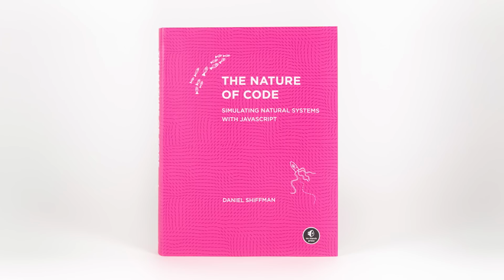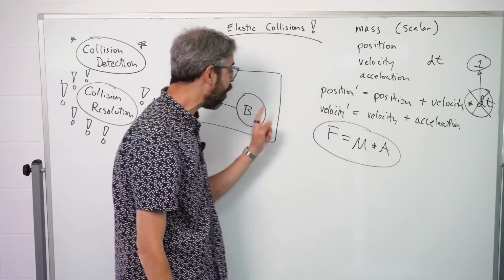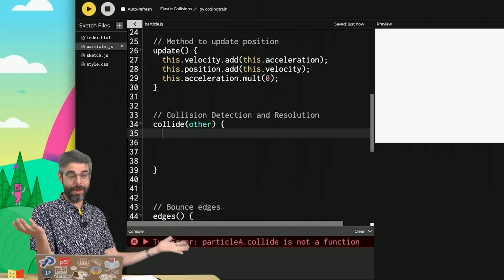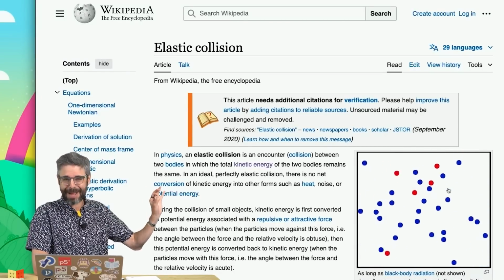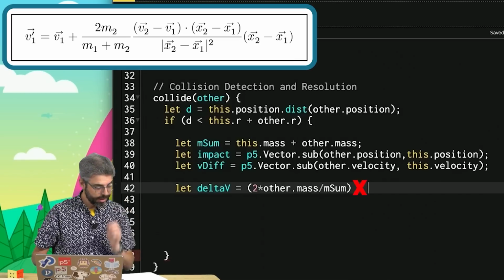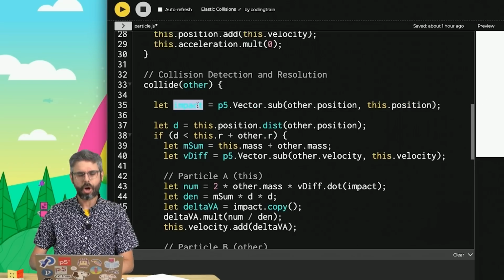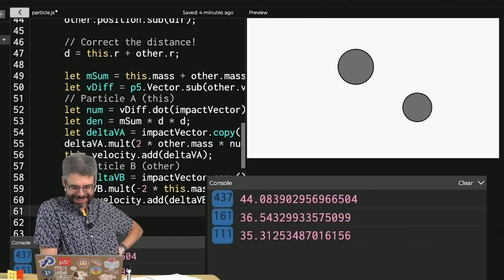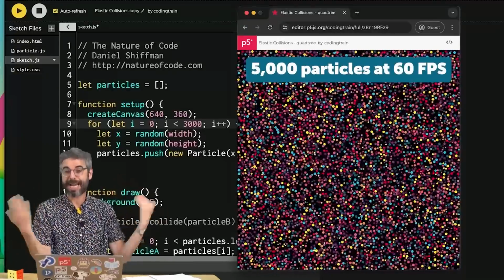Coding Challenge 184: Collisions Without a Physics Library!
What happens when two circles collide in a p5.js canvas? In this video, I examine the math and implement idealized elastic collisions in a JavaScript physics simulation. This video supplements the Nature of Code book series in Chapter 6 which uses 3rd party physics libraries to handle collisions rather than a direct implementation. Code

Timestamps:
0:00 Introduction
0:20 The Nature of Code book
1:22 Review background material
4:15 Collision Resolution
5:42 Start Coding
8:48 Add collide() function
10:17 Momentum and kinetic energy
14:15 Line of impact
16:44 Add the formulas
21:25 Simplify the code
22:57 Check for overlap
24:31 Check the particle's kinetic energy
25:48 Fix error
27:30 Add more particles
30:11 Optimizations
30:50 Outro